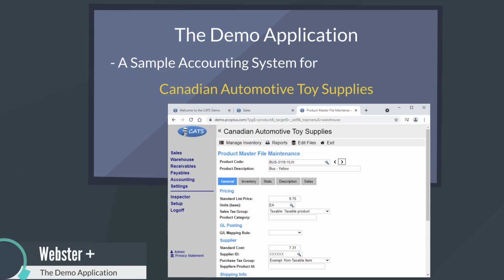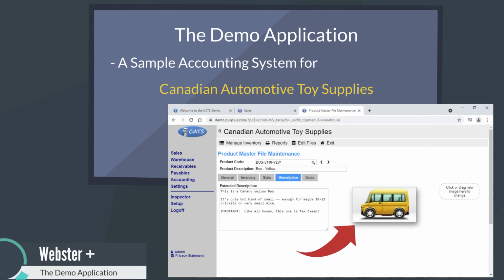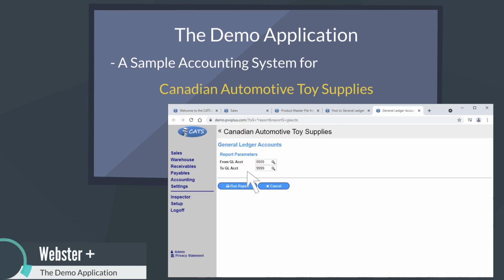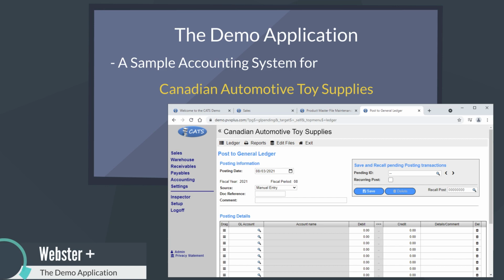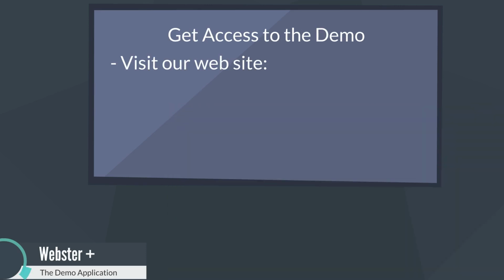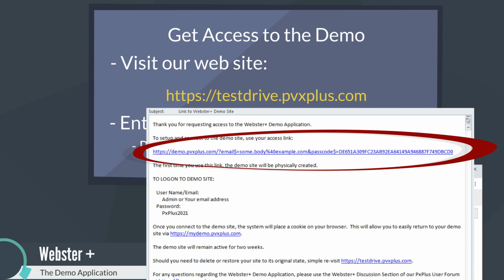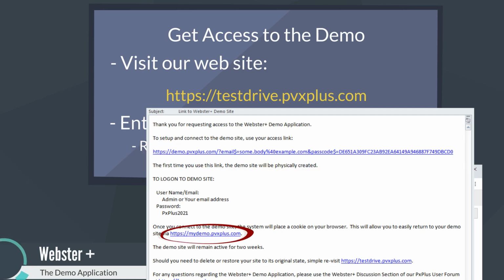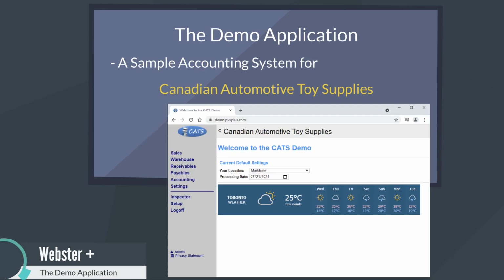See Webster+ in action!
In this short five minute video, we are introducing our very own Webster+ demo application. What better way to see what you can do with Webster+ than with a working application.

You'll also learn how you can take a self-guided tour of the application which uses a wide variety of Webster+ features from simple generated file maintenance pages to grids, smart charts, report writer and much more.